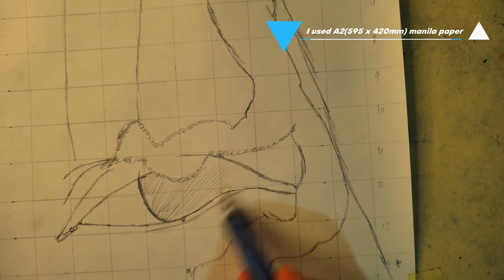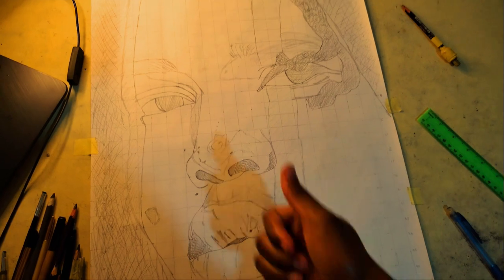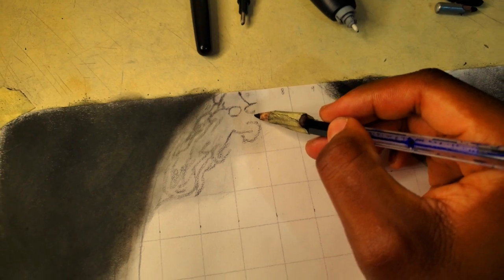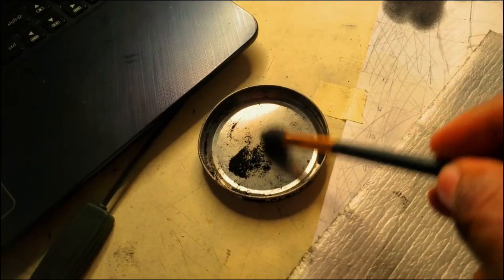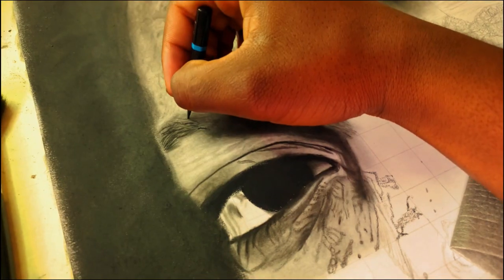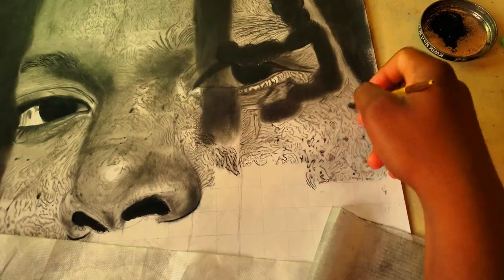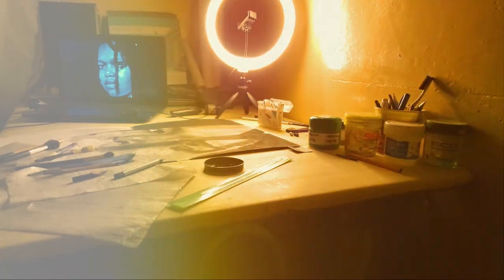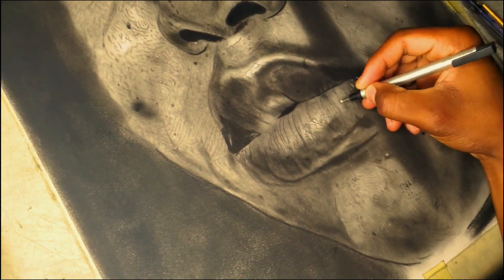INSANE HYPERREALISTIC PENCIL DRAWING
This is my fifth attempt in practicing hyperrealism, hence the name phase 5.

Still working on Hyperrealistic skin, getting the tonal values right and details.
Hyperrealism phase 6 up next 💪🏃‍♂️

I used charcoal pencils on manila A2(595×420mm) paper.

Kingschat: @richzenziart

If you've read till here 🥺 you're a real one 💪💯